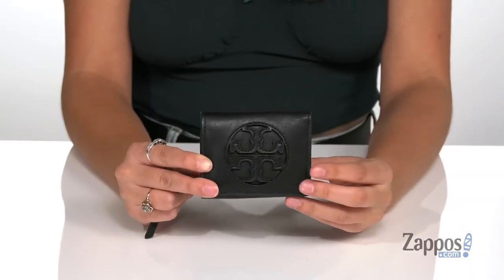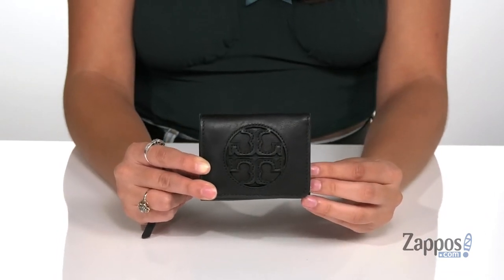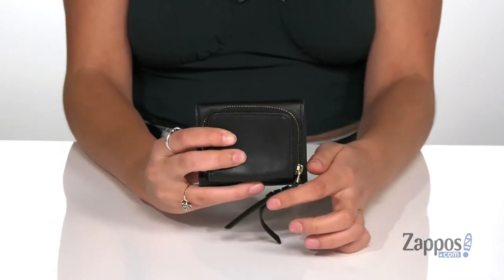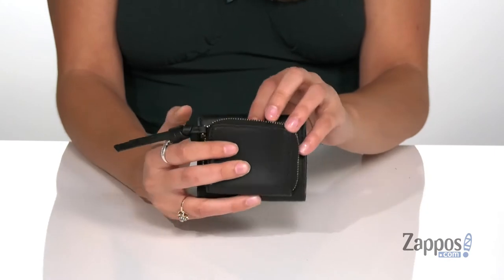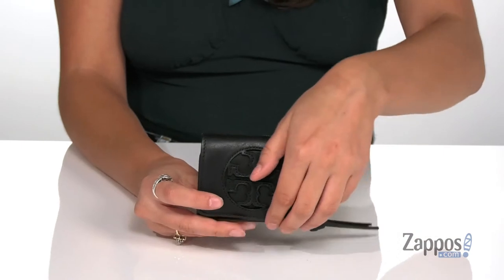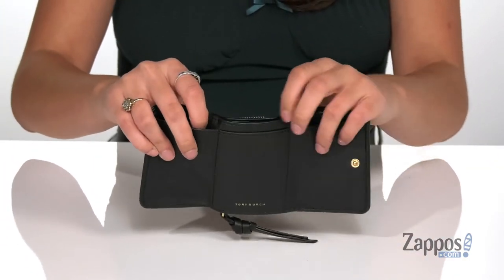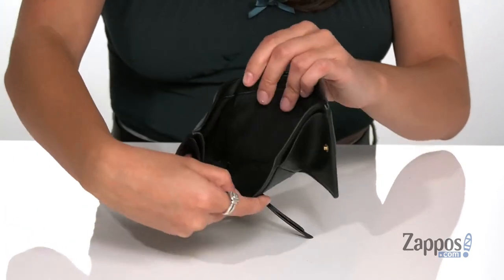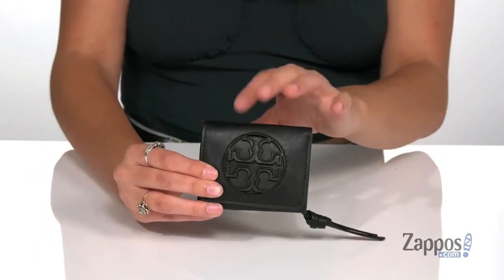Tory Burch Miller Trifold Micro Wallet SKU: 9479878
Unfold the possibilities as you maneuver through a busy day with the Tory Burch&reg; Miller Trifold Micro Wallet. Bold brandmark detail at front with magnetic snap-button closure and zipper pocket at back.
Interior opens to a single bill holder and three credit card slots.
Imported.